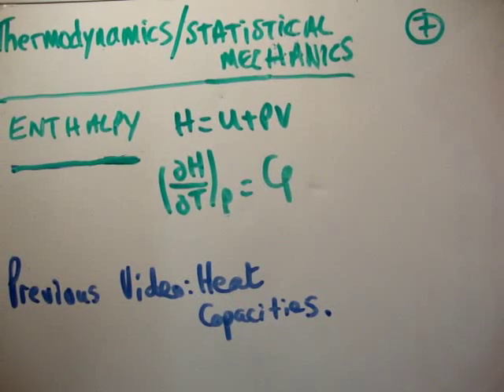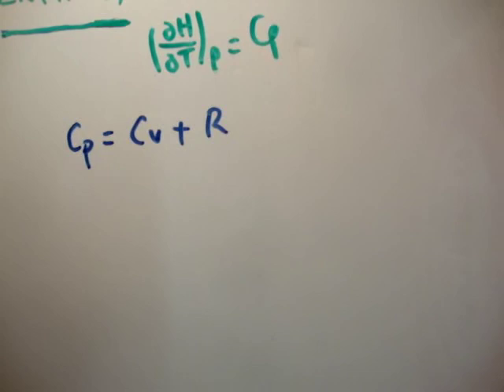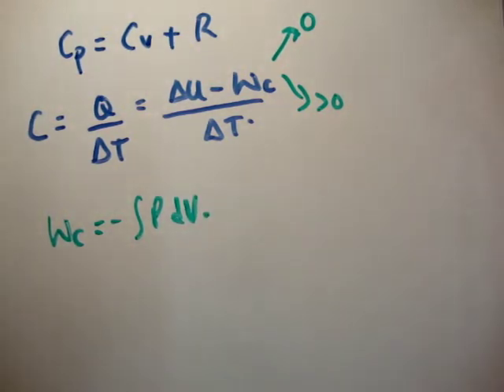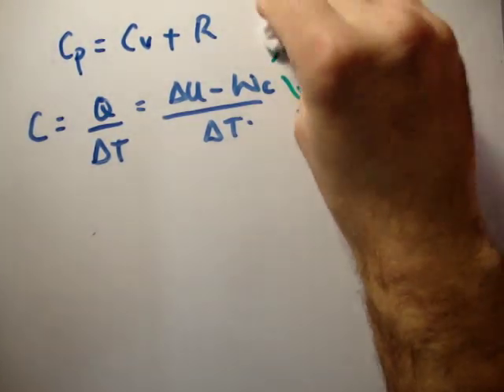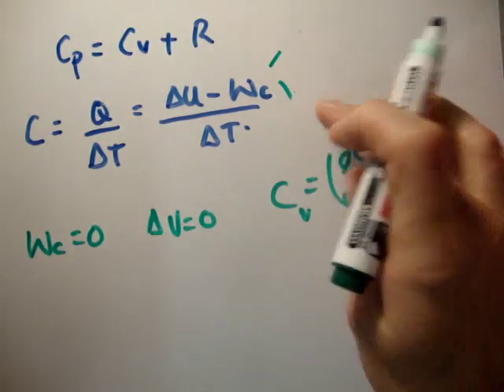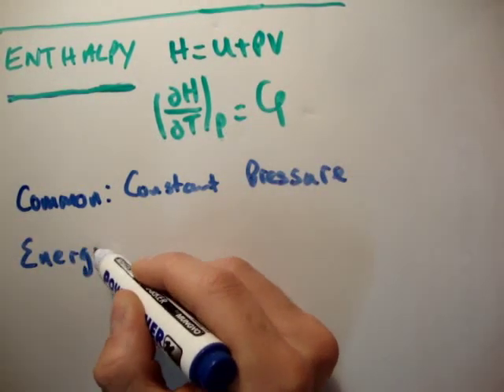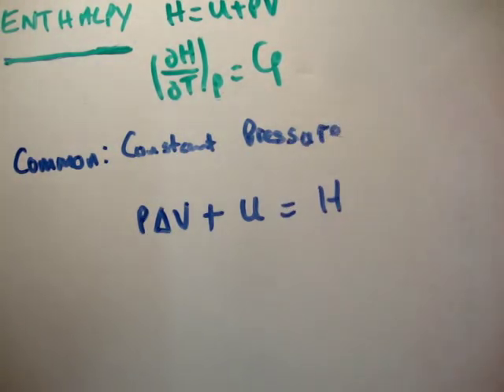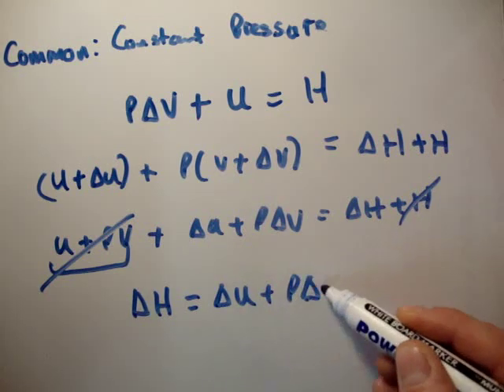Thermodynamics 7 : Enthalpy